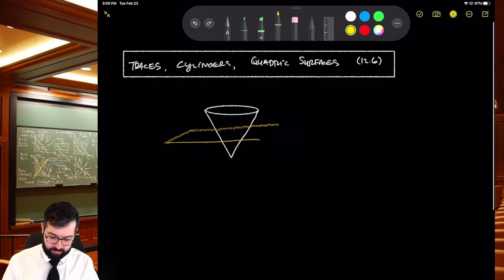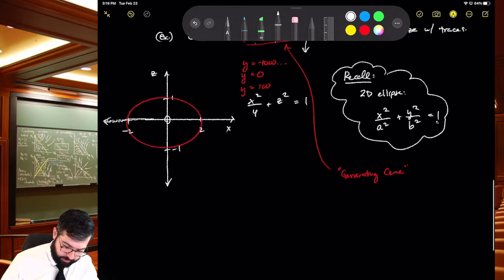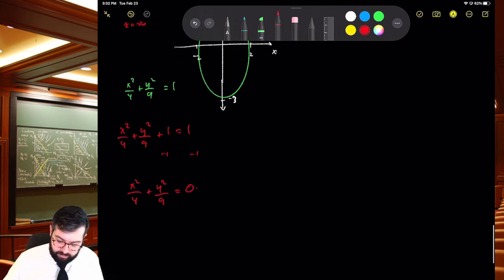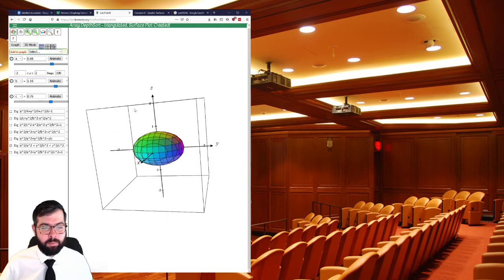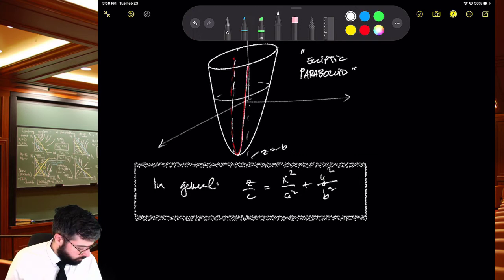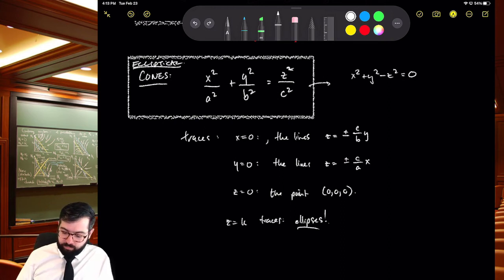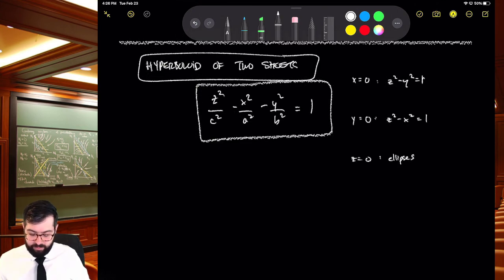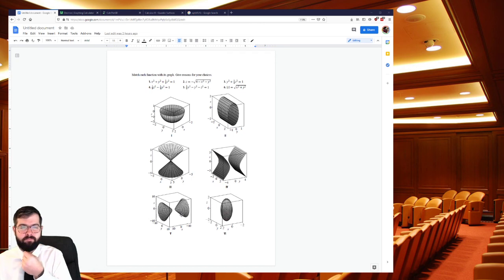MAT 273 Quadric Surfaces 12.6